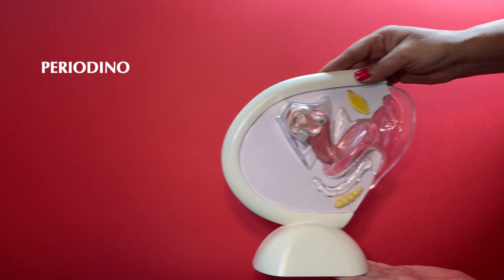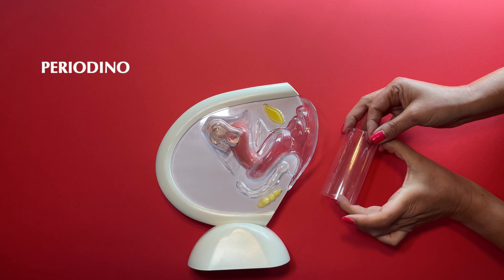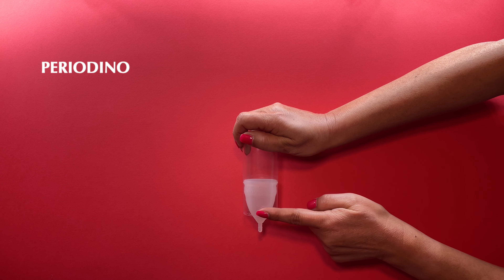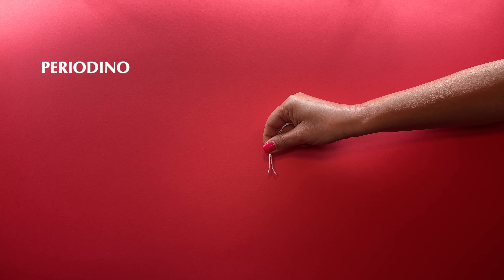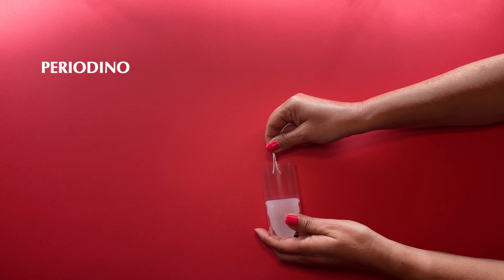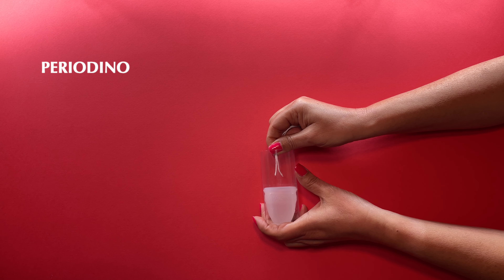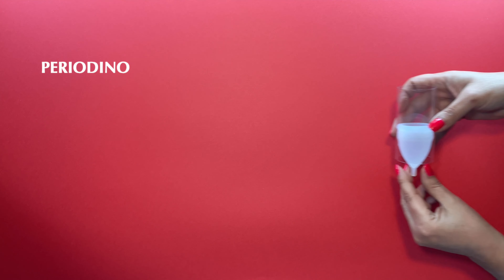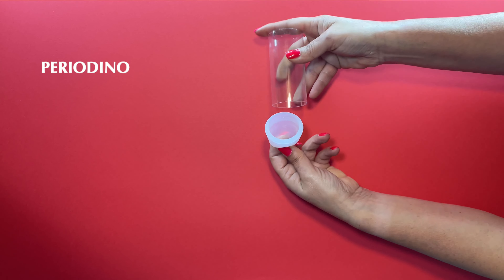Menstrual Cup and the IUD, Answers to Your Questions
Birth control is an important concern for everyone in the reproductive phase of their lives. People want options that are safe, easy to get and convenient. The IUD (Intrauterine Device) is a very popular option and IUD users often want the option of combining it with a convenient menstrual cup.

In this video we explain how to use a menstrual cup and IUD.